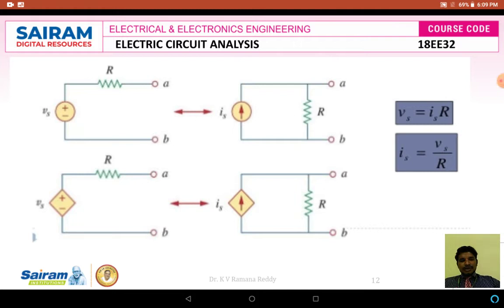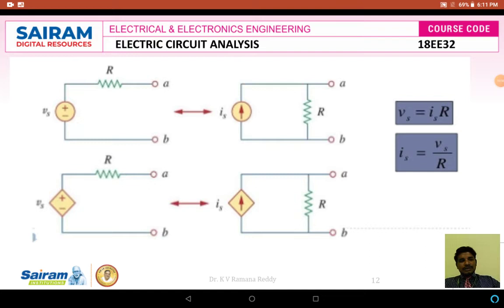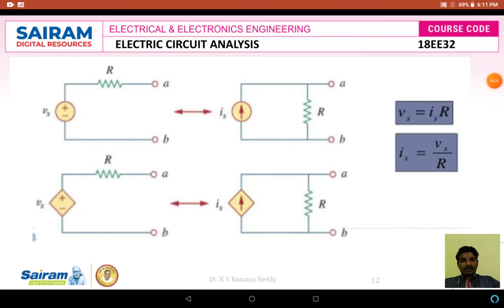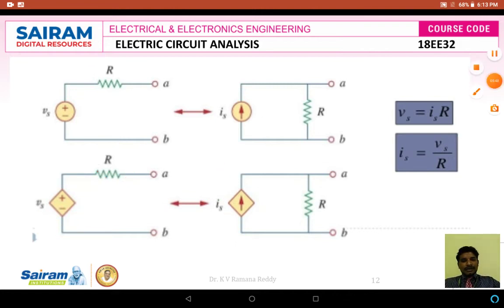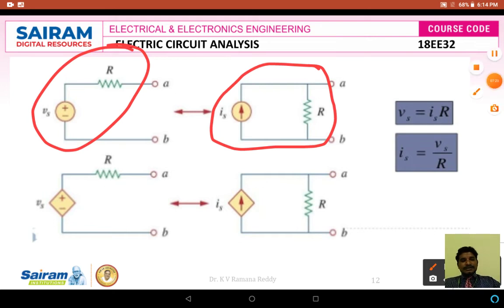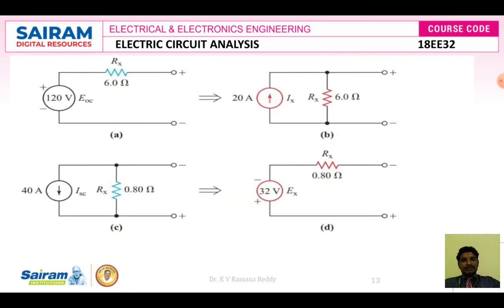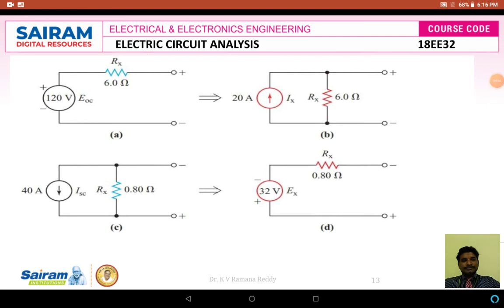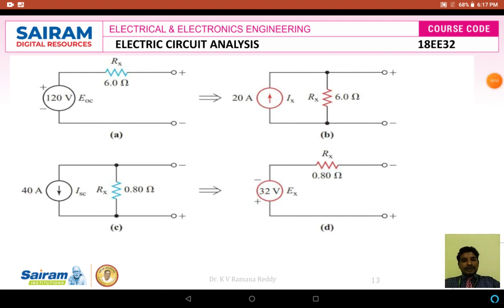Lecture Video 4 18EE32 Module 1 Basic Concepts Dr K V Ramanareddy